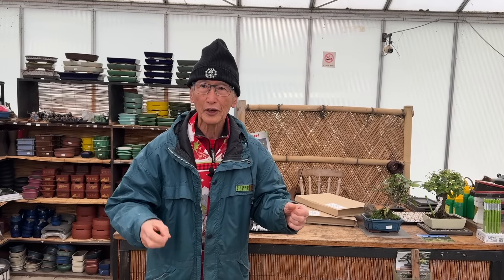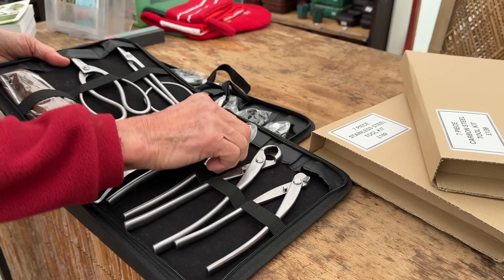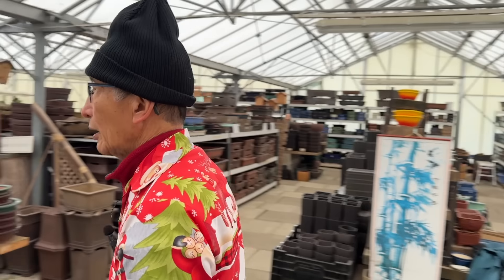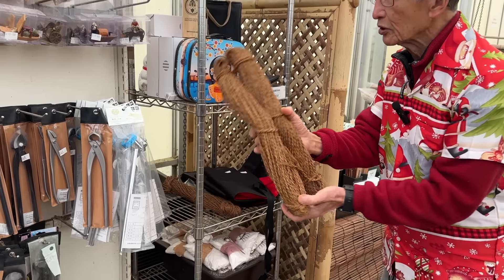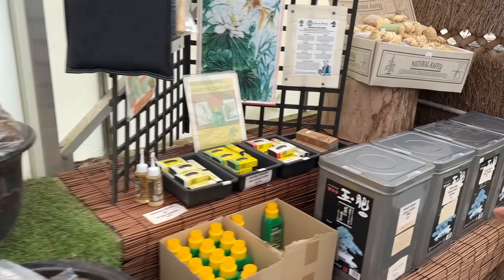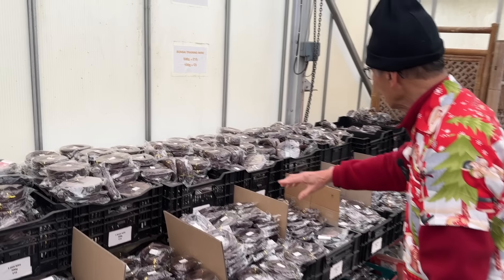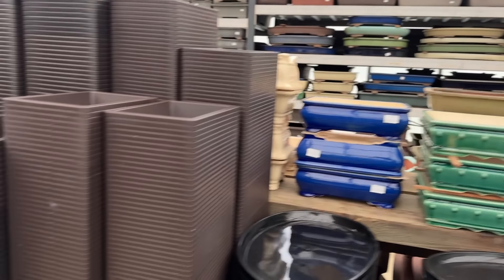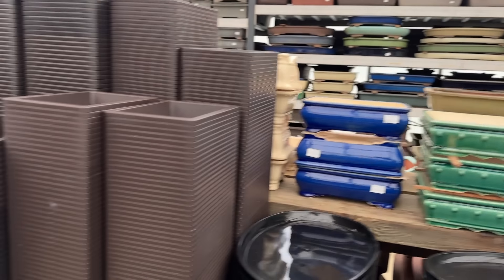Christmas gift ideas for bonsai folk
In this video I give some bonsai gift ideas for bonsai enthusiasts

VISIT HERONS BONSAI (UK DISPATCH ONLY)
(please note we are only able to ship within the UK)